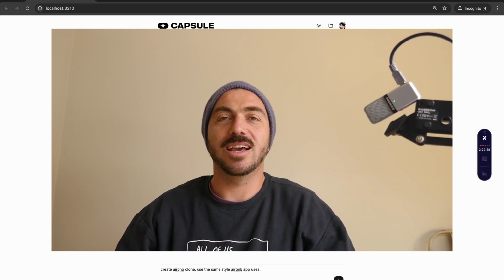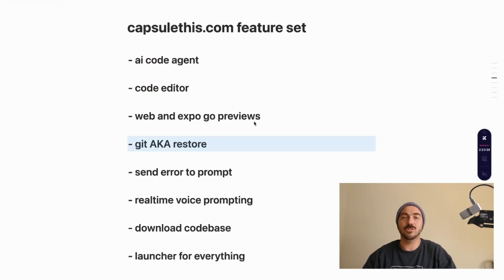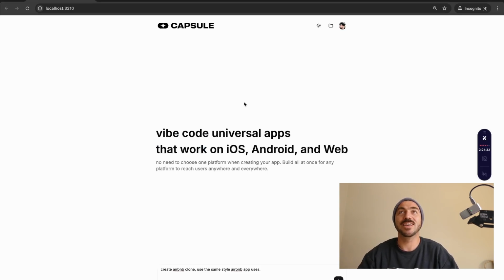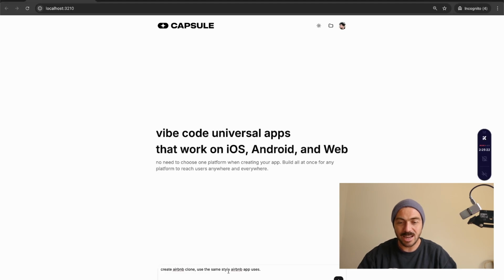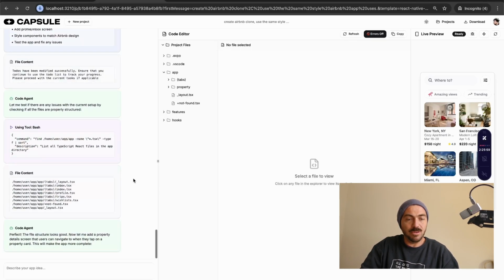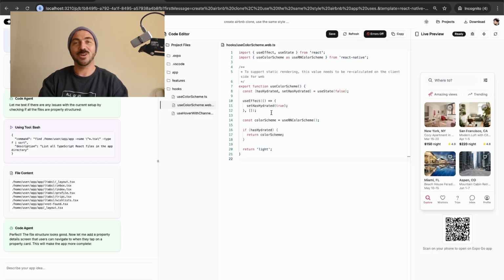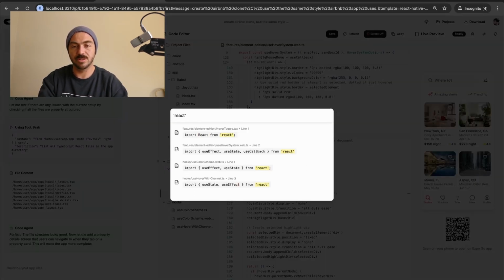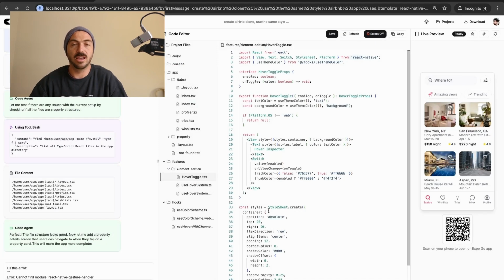create your own vibe coding platform that creates mobile apps - capsulethis.com sneak peek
We are close to release the first vibe coding platform completely open sourced so that anybody can create vibe coding mobile platforms of their own. This is the first ever public sneak peek into the Capsule mobile vibe coding IDE.